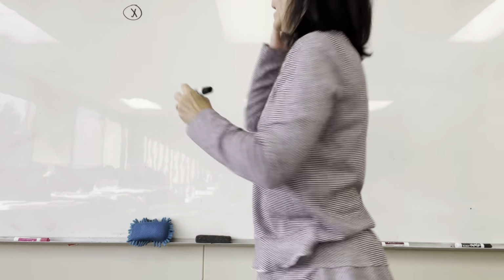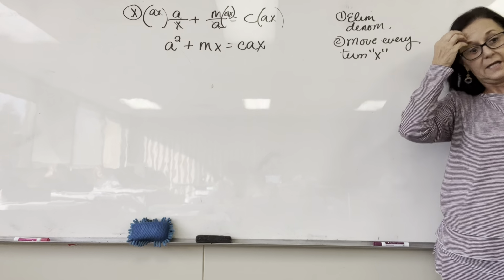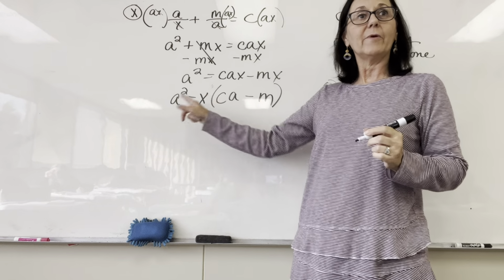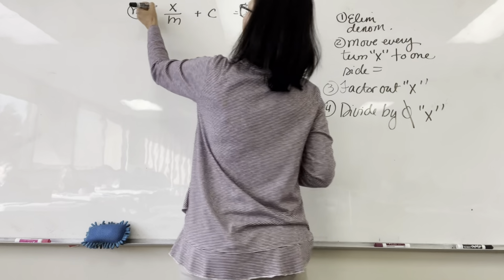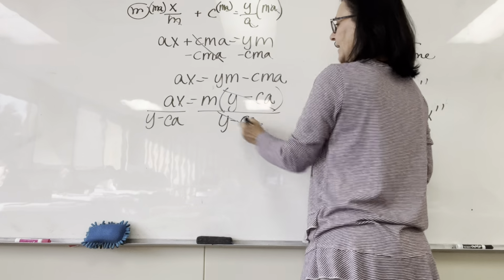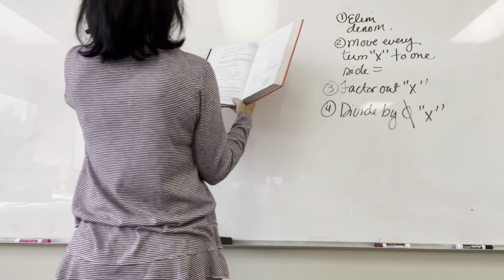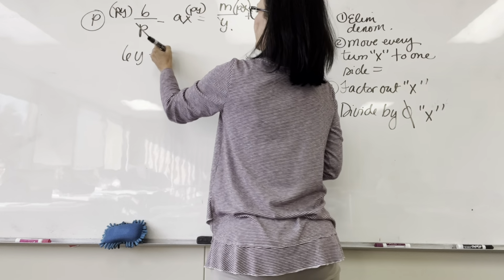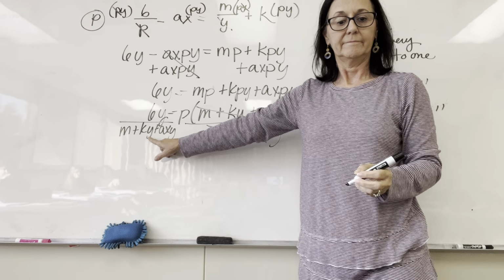Saxon Algebra 2 Lesson 40